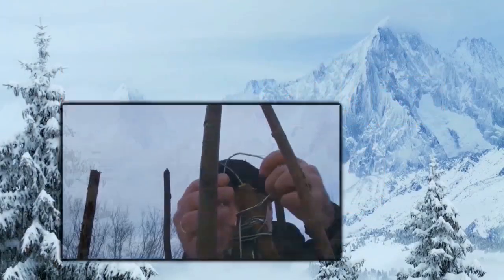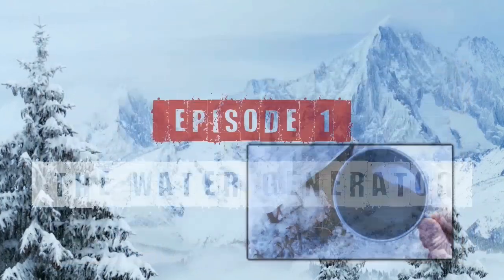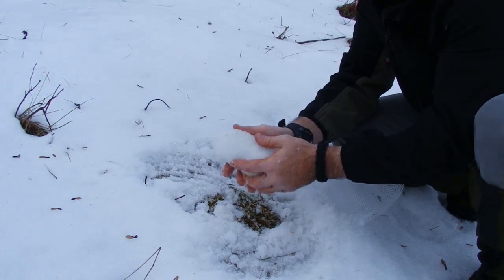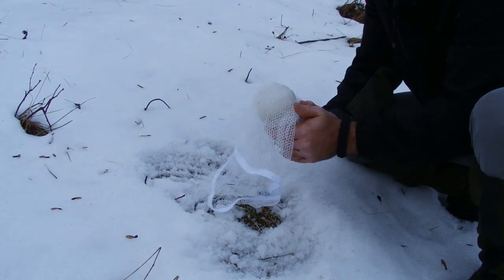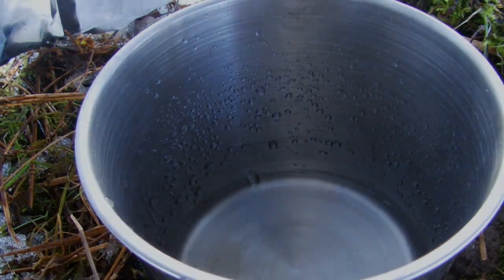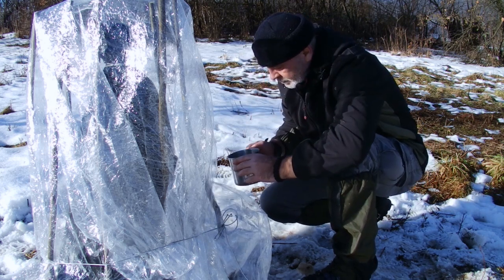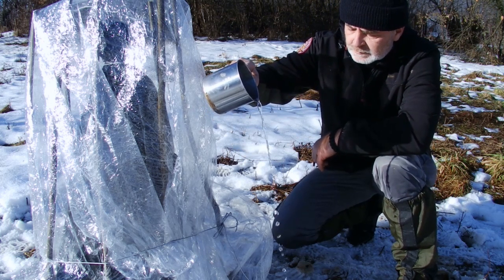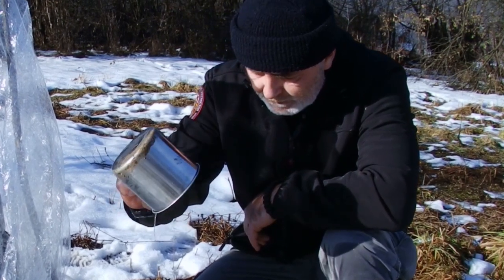Cold Weather Survival (Episode 1)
The Water Generator: The purpose the Water Generator is to collect solar energy  for melting snow or ice. It follows the same design  principle as it is applied for my Super Shelter.